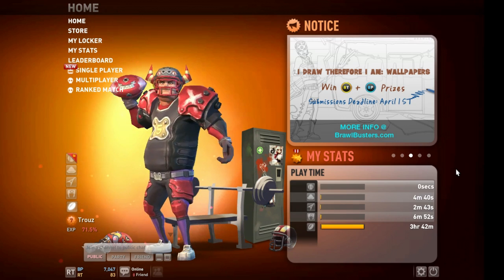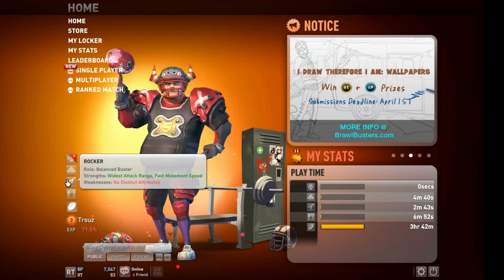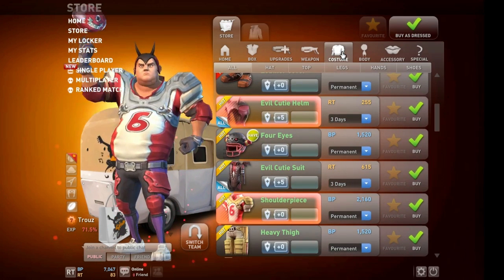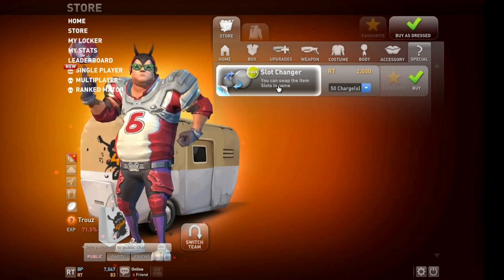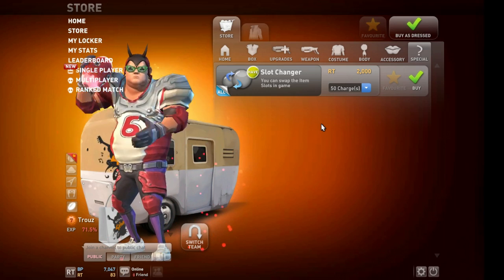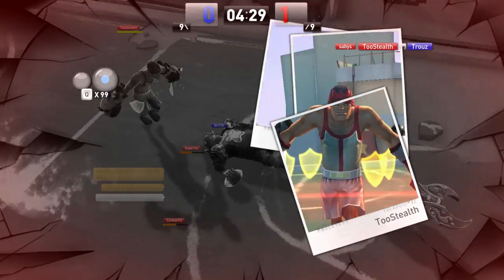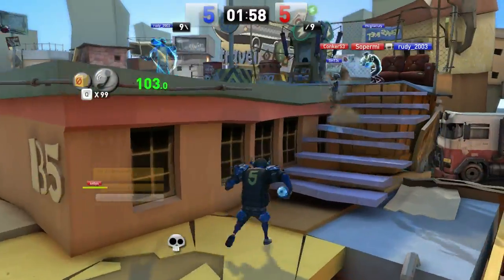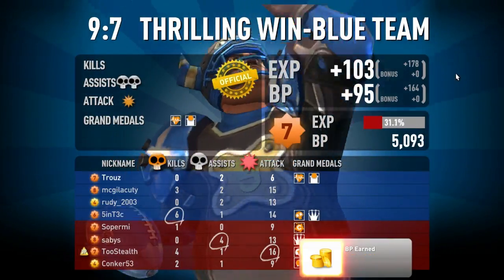Rock Hippo: Brawl Busters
This week on Big Dave is Cheap we will be looking at the two free-to-play titles from Rock Hippo Productions.  This video shows off the arena combat and over-the-top cartoonish violence of Brawl Busters.